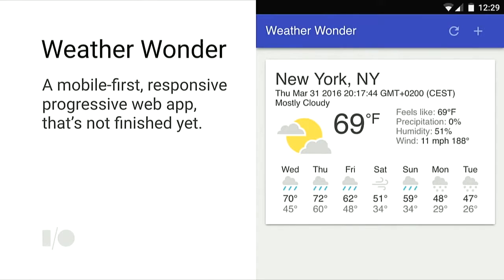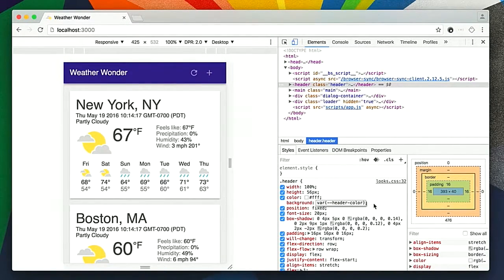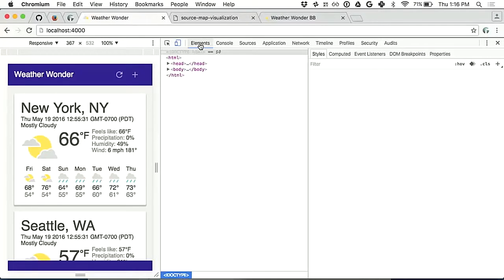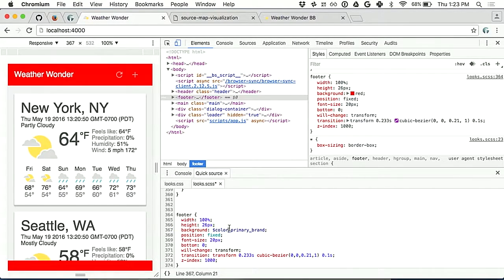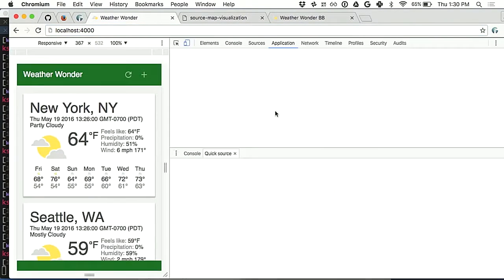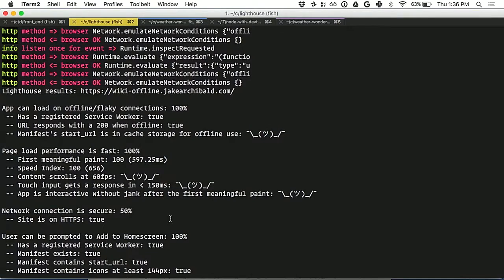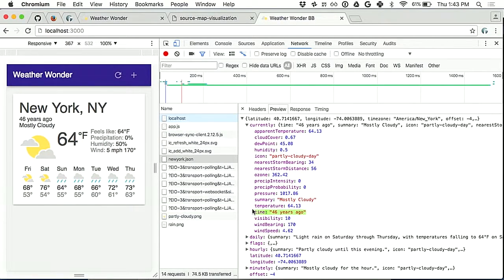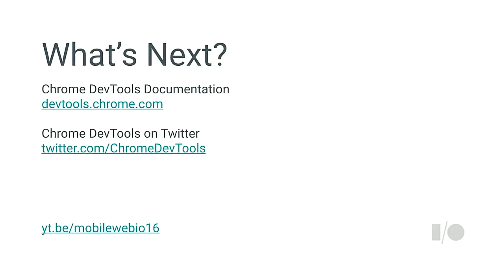DevTools in 2016: Accelerate your workflow - Google I/O 2017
What's the ideal web developer’s workflow? The Chrome DevTools team has asked this question over and over, only to realize that there isn't just one! So rather than bringing you to the DevTools, we're bringing the DevTools to you, wherever you are.

Learn how far our upcoming integration with your favorite edit goes, our new supercharged console with ES6, the new command palette and much much more.